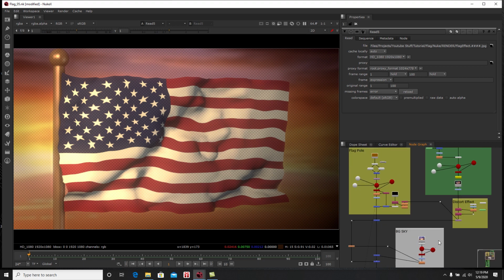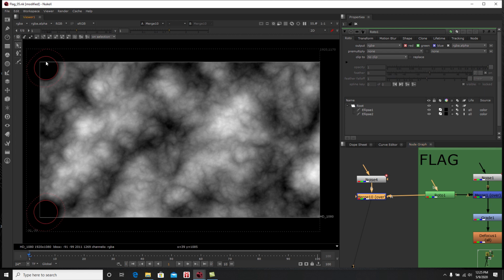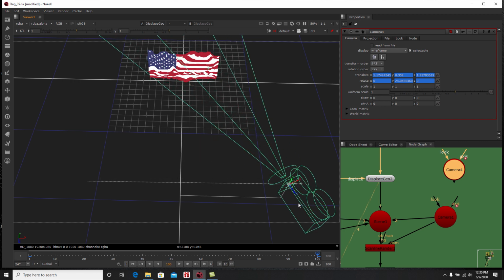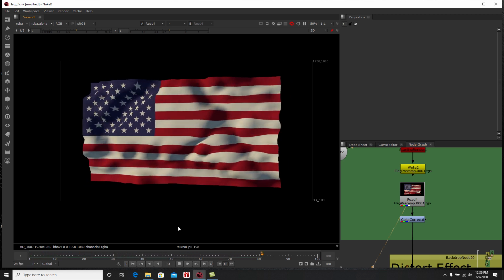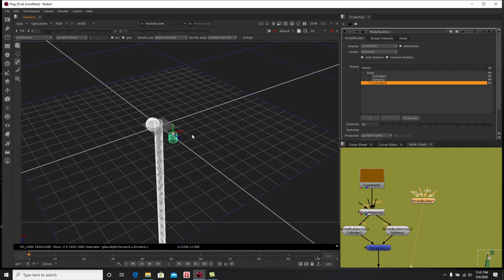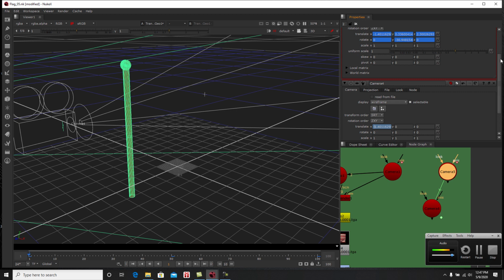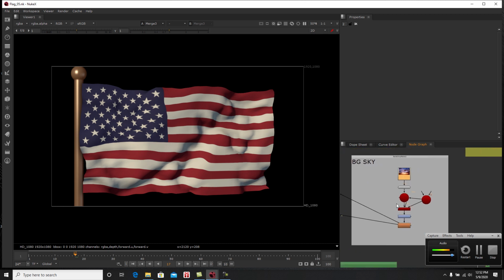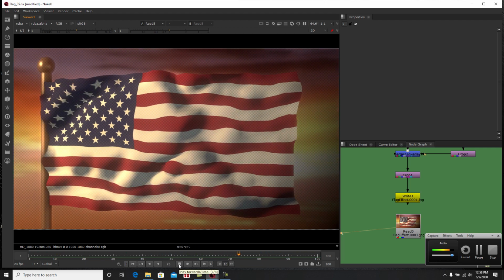Nuke Tutorial - Flag Effect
A Beginner to Intermediate tutorial on How to make a Flag Effect inside of NukeX without outside plug-ins.